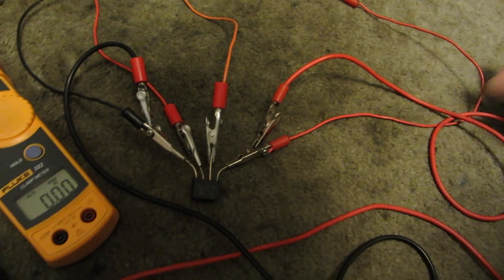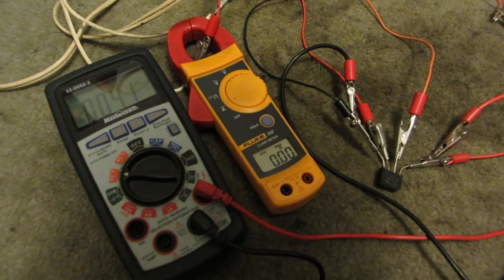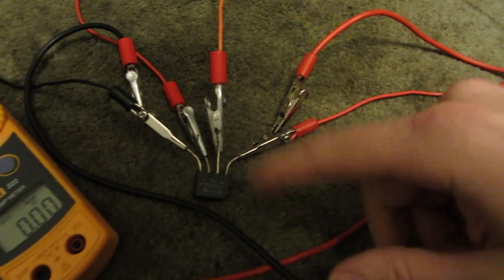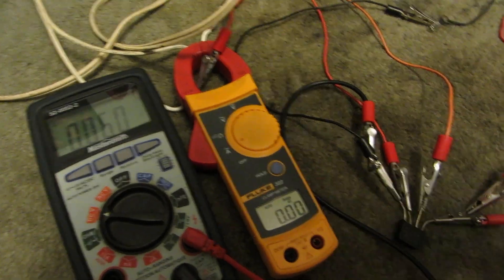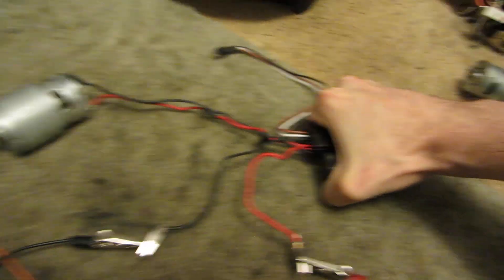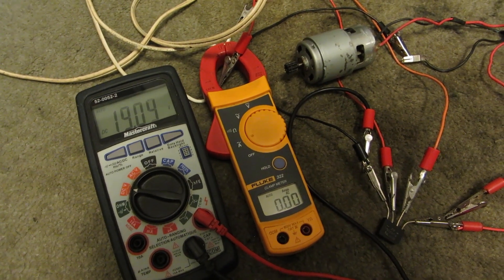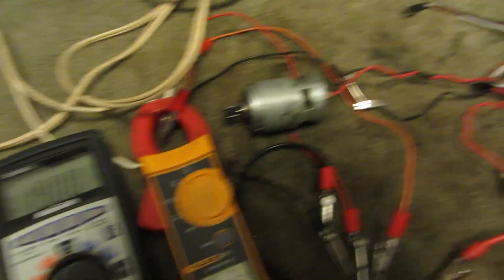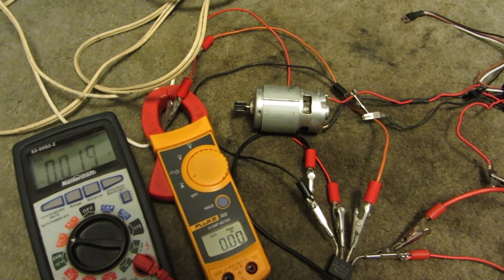Strange Electrical Phenomenon, Explainable?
I stumbled across a strange electrical phenomenon where the DC voltage goes up under a load rather than down.